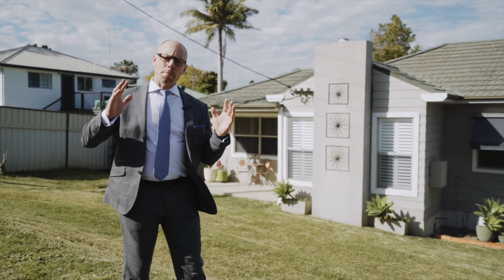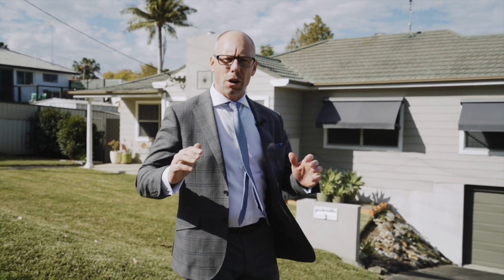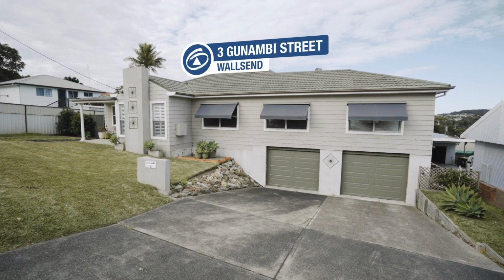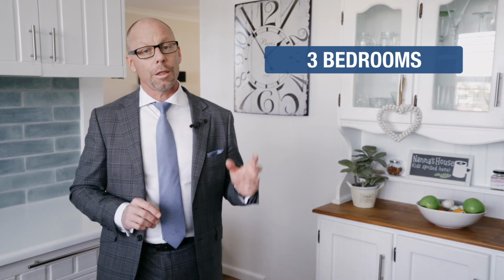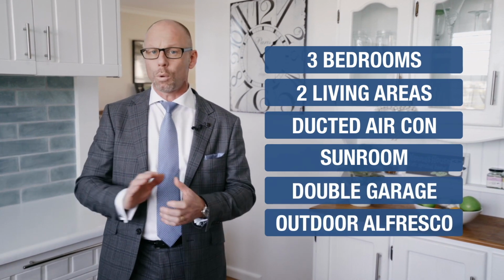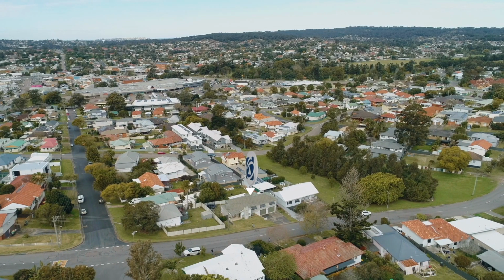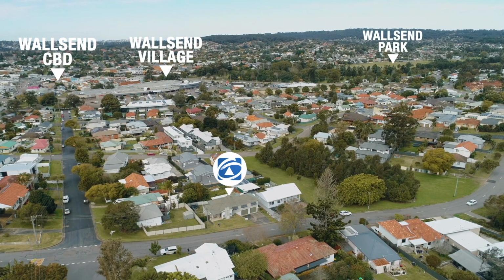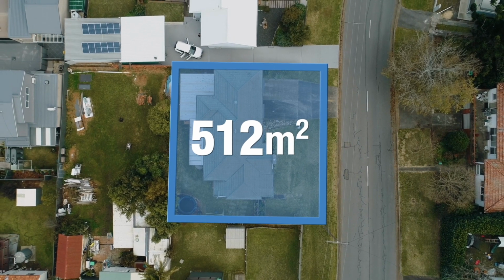3 Gunambi Street, Wallsend - Troy Duncan - For Sale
IT’S ALL ABOUT THE VIEWS

Looking for views? A sunroom? under house storage? Or the perfect alfresco area?
STOP what you are doing and have a look at this must-see home.  This 3-bedroom home has everything you are looking for in a perfect location. You are walking distance to Wallsend Village, the  CBD and Federal Park Playground and just minutes from the Hunter Expressway or an easy drive into the beaches at Newcastle, you will kick yourself if you miss out on this beauty.

Featuring:
-A front porch to enjoy a morning coffee
-The lounge at the front of the home would be the perfect spot to relax in with the fireplace which includes a gas bayonet
-3 generous bedrooms all include ceiling fans, 2 of those include built in robes
-Master bedroom has a beautiful ensuite with brand new glass shower door
-Your 2nd living area is large, open and airy, perfect for a combined lounge & dining area or use it as the toy room, the options are endless
-The kitchen has a Hamptons feel to it with white cabinetry, stainless steel appliances and it would be a pleasure to cook in as you take in the views
-Your dining area is the perfect spot to have a dinner party as you can spread out into the enclosed sunroom and soak in the stars
- Main bathroom includes a combined shower and bathtub with timber accents
-Ducted air conditioning and ceiling fans throughout the upper level for year-round comfort
-High ceilings, plantation shutters and storage are showcased throughout
-Separate laundry leads outside and has a 3rd w/c
-Head downstairs to find the double car garage plus there is huge under house storage and this leads out the back to the covered alfresco area which is the perfect spot for a BBQ
-Let the kids and pets run around in safety in the fully fenced yard with side gate access all nestled onto a 512sqm block
-Land Rates $454 per quarter approx.

First National Real Estate Lake Macquarie are your local experts for the Lake Macquarie and Newcastle area, we proudly market this home and are always looking for more homes to sell.